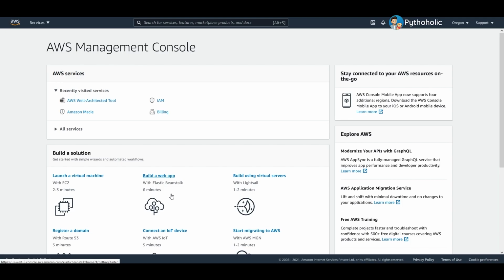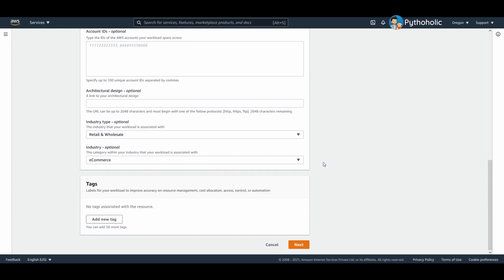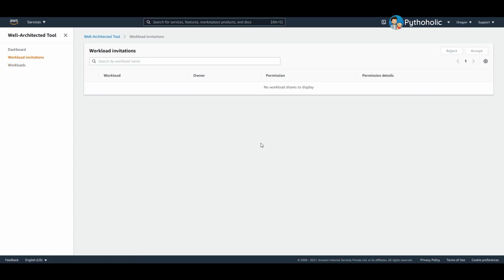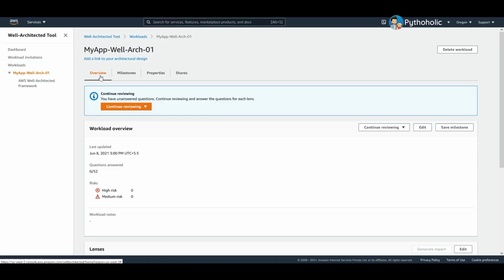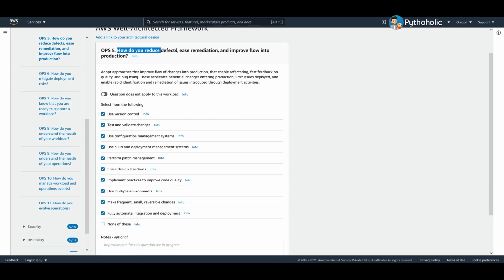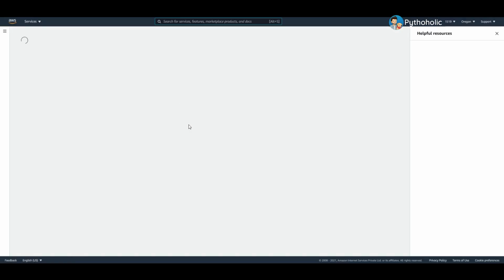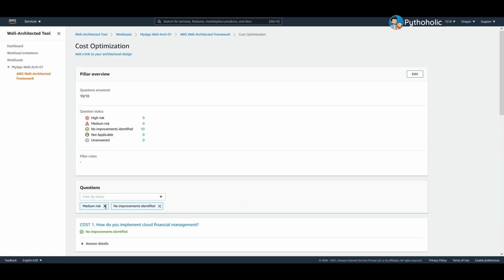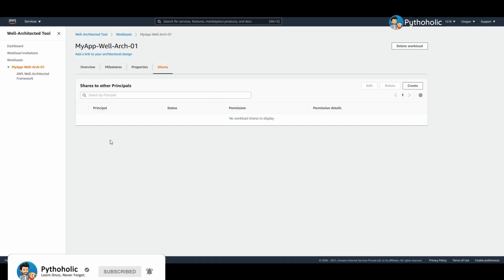AWS Well Architected Framework Tool Hands on demo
This is the demo for AWS Well Architected Framework Tool and we will learn what can it help us with and how we can make use of it to make our life easy while designing or even delivering our products to the world.

Yes, these things might feel a bit over the top but this framework is your Handbook if you want to excel in delivering and managing products with AWS.

For that AWS provides us with 5 Pillars, just like a house needs pillars to make it stable and to withstand any calamity, a strong base and pillar are needed for a product to excel.

And the pillars are
⭐ SECURITY
⭐ RELIABILITY
⭐ COST OPTIMIZATION
⭐ PERFORMANCE EFFICIENCY
⭐ OPERATIONAL EXCELLENCE

Please follow in the links below to stay updated: 🙌